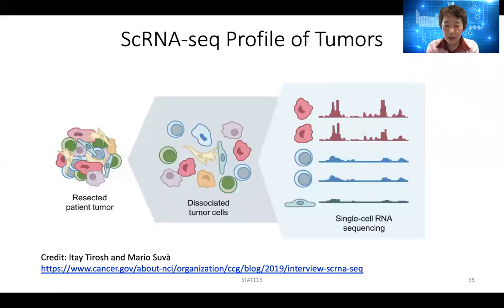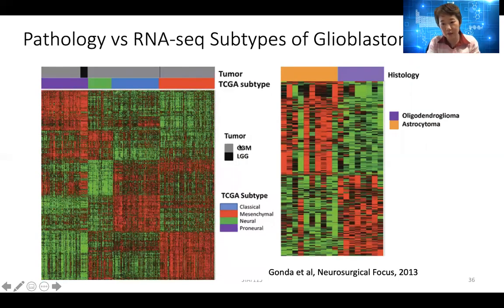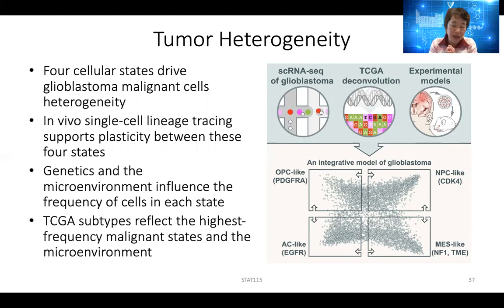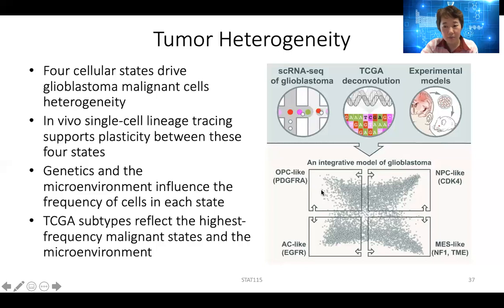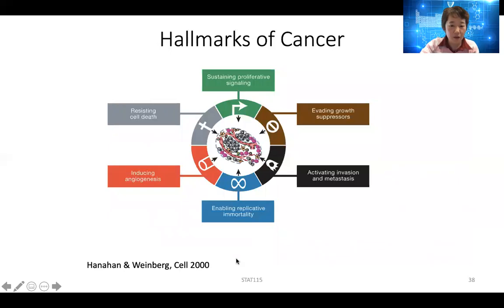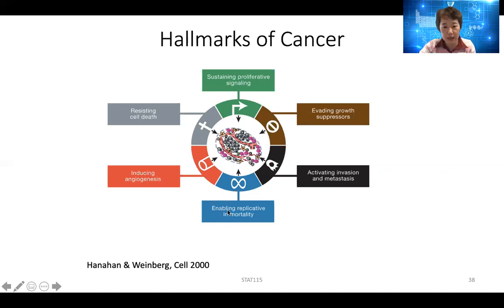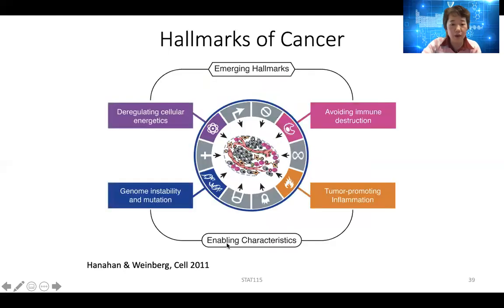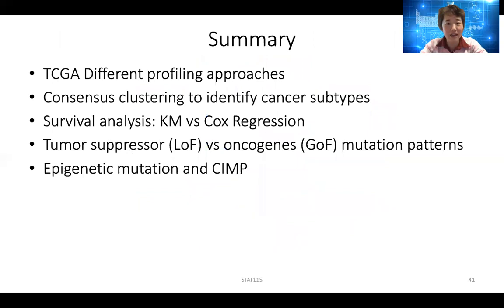2020 STAT115 Lect20.5 Cancer Hallmarks